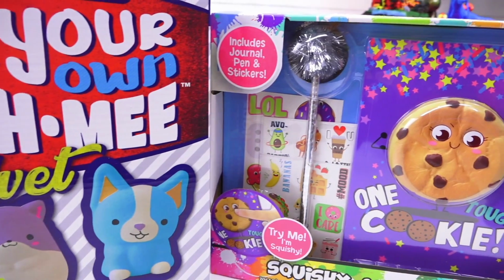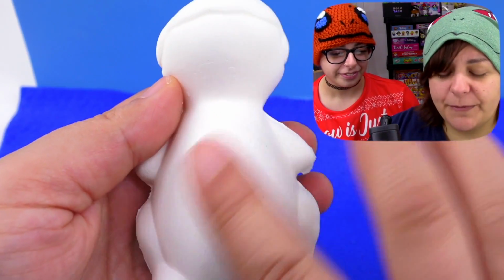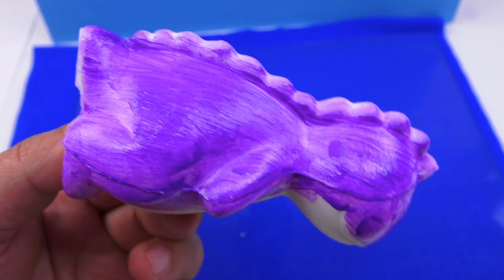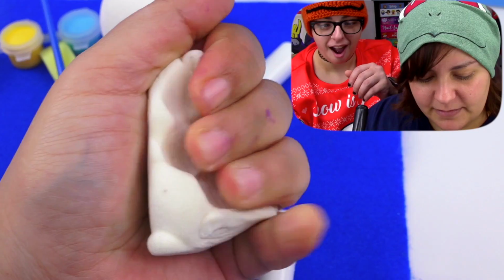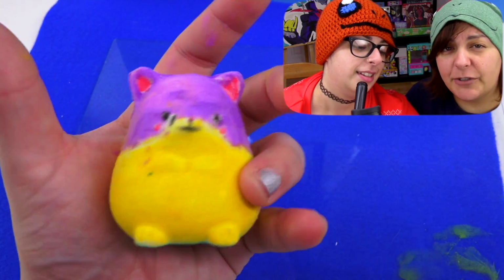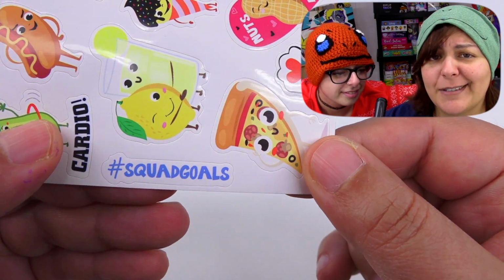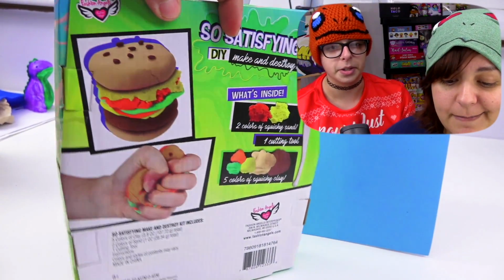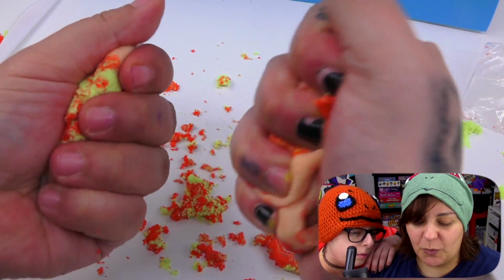TESTING 4 Squishy Kits For $5! Cash or Trash? Squishies Painting Journal Five Below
Today we will be testing craft kits. These kits are from FIVE BELOW. Five Below is a store in the USA that sells products for $5 and under. We will review Squishies Painting kits, Squishy Journal Kits and more. Are they worth your cash? or... IN DA TRASH?? There are lots of Squishies Kits on the market. Which ones did you try?